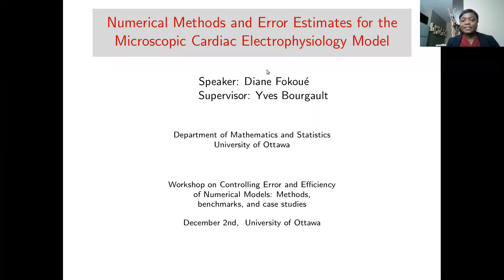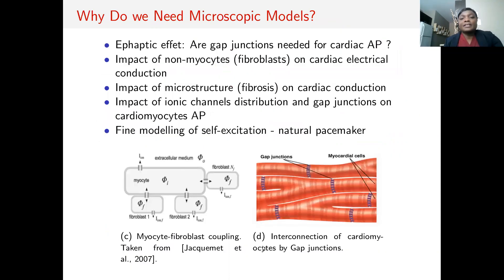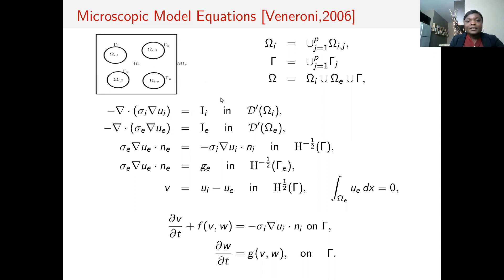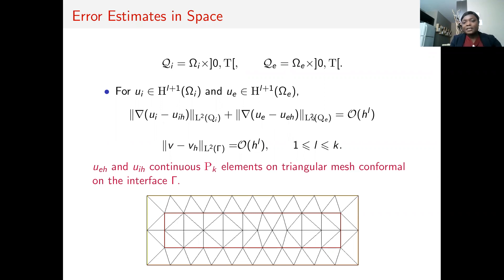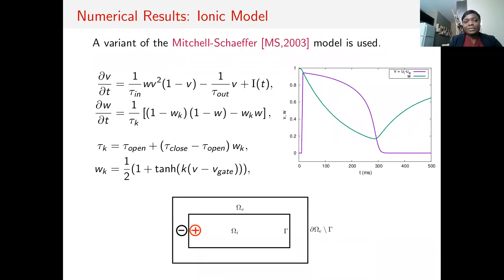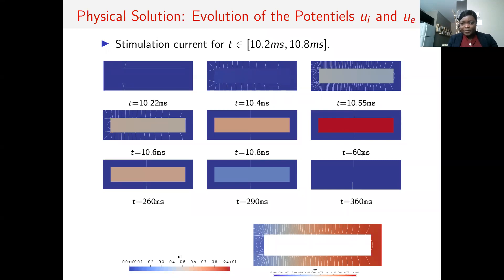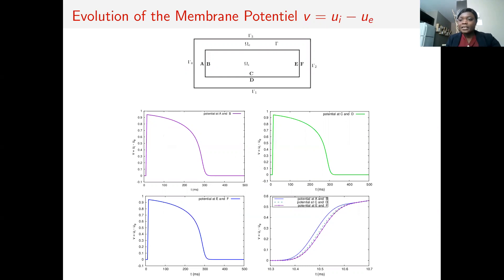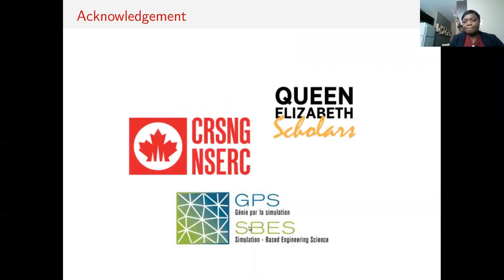Error Estimation for the Microscopic Cardiac Electrophysiology Model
Diane Fokoue, University of Ottawa
December 2nd, 2021
Workshop on Controlling Error and Efficiency of Numerical Models: Methods, benchmarks, and case studies